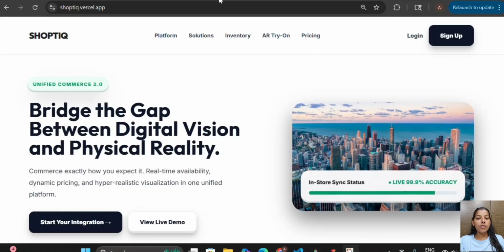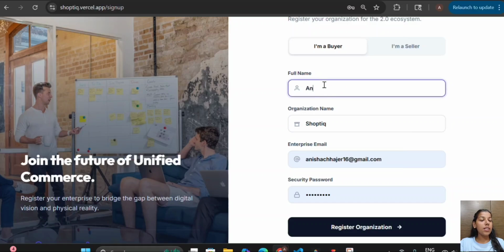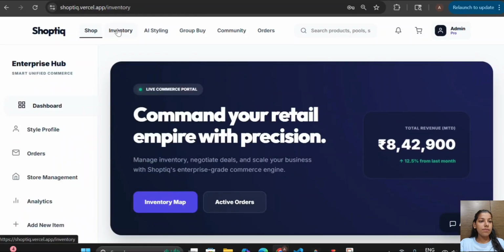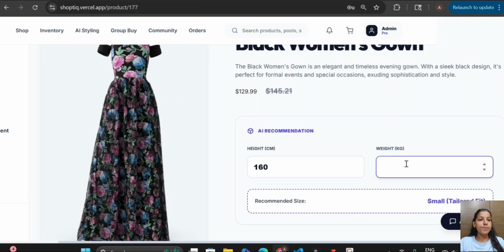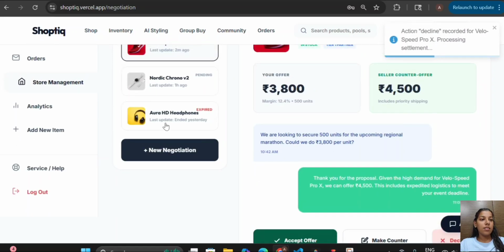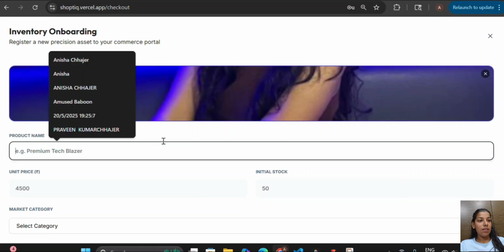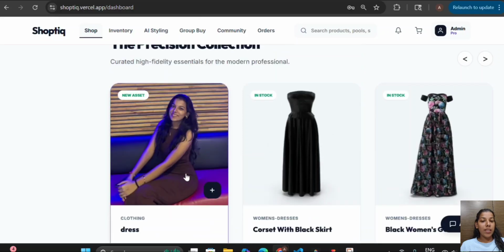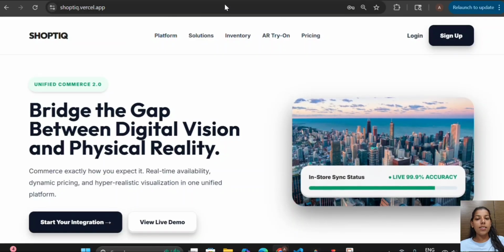Shoptiq - Bridging the Gaps in Modern Commerce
💎 **Shoptiq — The Future of Unified Commerce**

🚀 *Shopping, Exactly How You Expect It.*

Shoptiq is a premium full-stack e-commerce platform built to solve real-world problems in online shopping — focusing on **trust, pricing flexibility, and user experience**.

📌 **What Problem Does Shoptiq Solve?**

Most e-commerce platforms struggle with:

📦 *Availability Gap* — Products shown online may not be available offline
🏷️ *Pricing Gap* — No flexibility for bulk buying or negotiation
👁️ *Expectation Gap* — Product visuals don’t match real-life experience

💡 **Our Solution**

Shoptiq bridges these gaps through:

✔️ Dynamic pricing & negotiation system
✔️ AI-powered recommendations & visual enhancements

✨ **Key Features**

🛒 Full E-commerce Flow (Search → Cart → Checkout)
📦 Live Inventory Management
🏷️ Smart Pricing + Group Buying
👁️ AR-based UI simulation & product comparison
🔐 Secure JWT Authentication
📊 Admin Dashboard & Order Tracking

🛠️ **Tech Stack**

Frontend: React (Vite), Redux Toolkit, CSS3
Backend: Node.js, Express, MongoDB, Socket.io
Deployment: Vercel + Render

🎯 Built to deliver a **next-gen shopping experience** that feels reliable, flexible, and immersive.